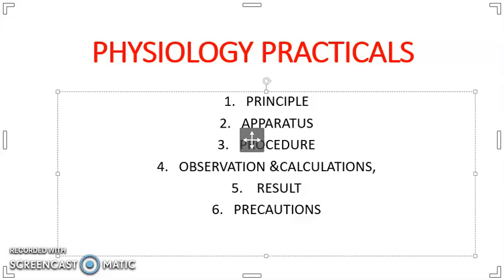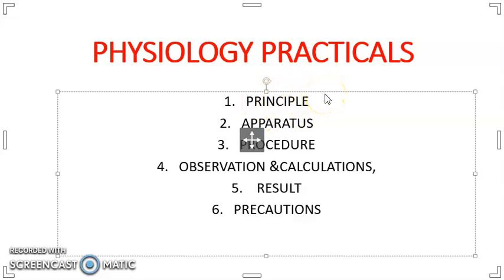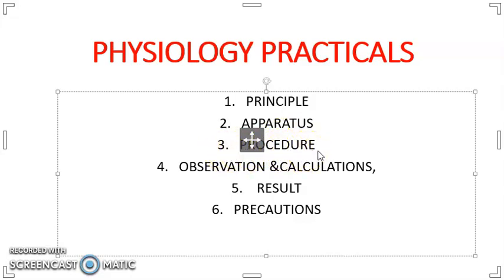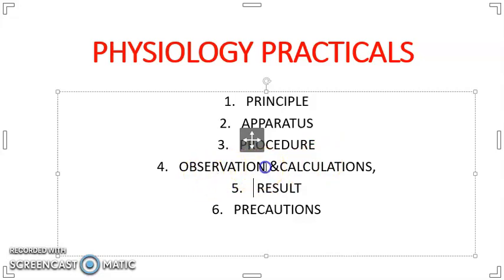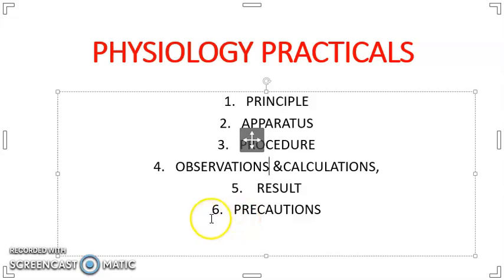PHYSIOLOGY PRACTICAL Introduction (1st&2nd year MBBS). Points Everyone must know,